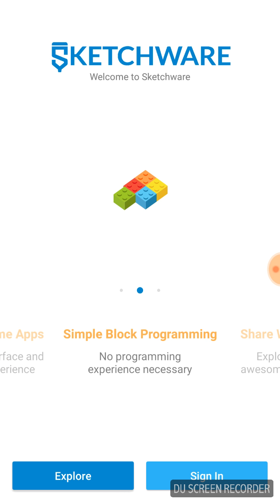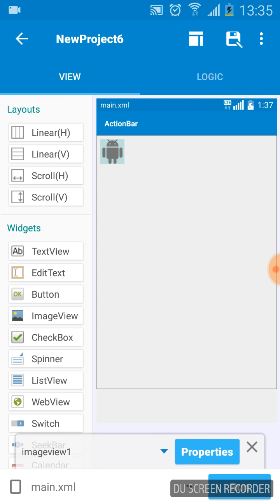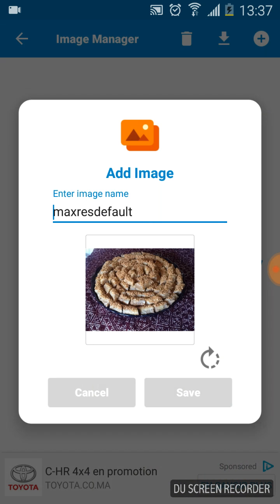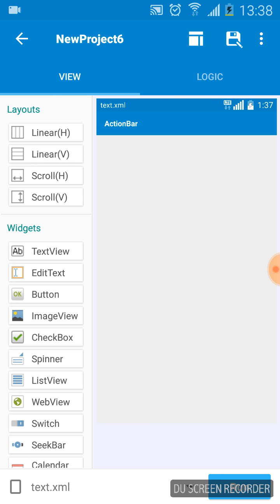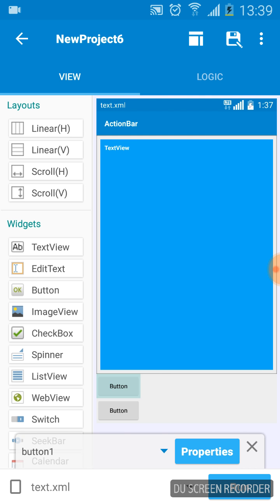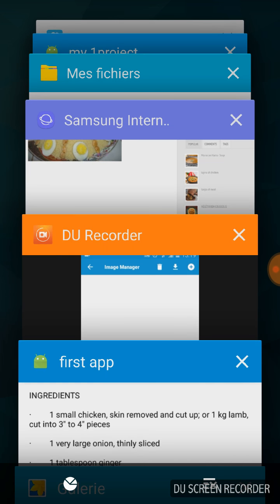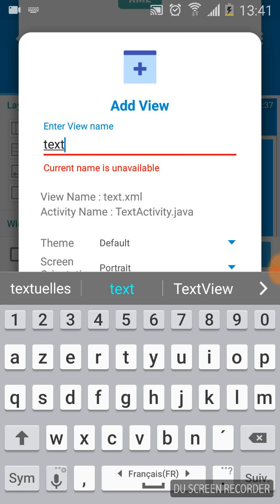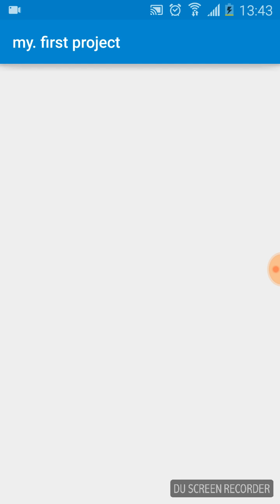Learn How to add image and text to sketchware project.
learn how to add text and image in your Sketchware project, and somme other things.i hope you enjoy it.peace